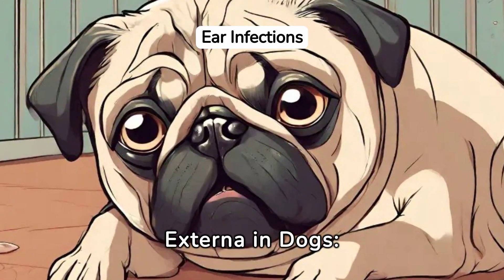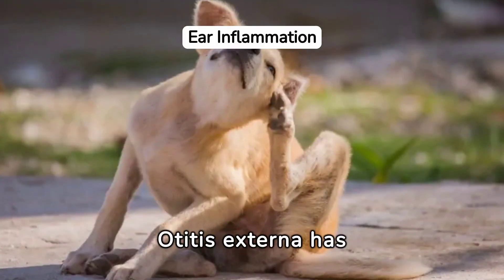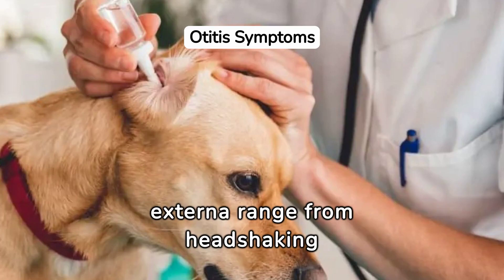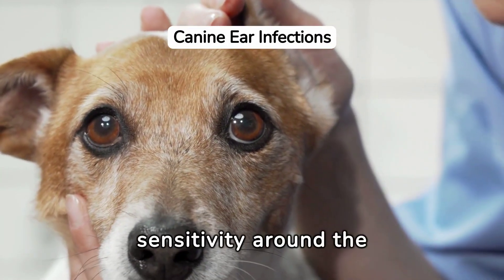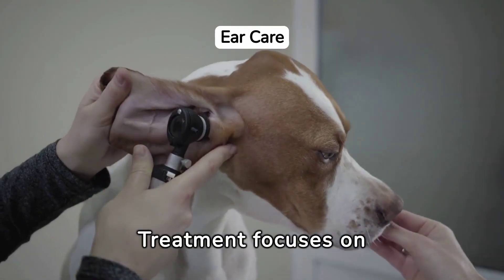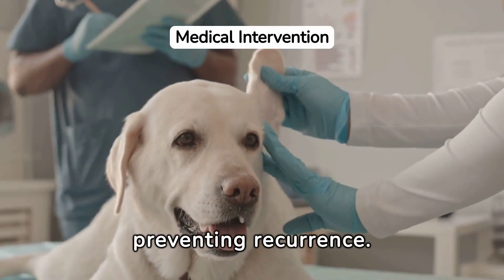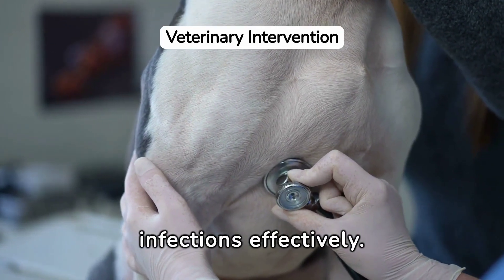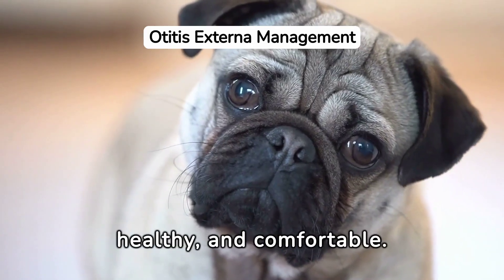Understanding Otitis Externa in Dogs: Causes, Symptoms, and Treatment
Otitis externa is a common ear disorder in dogs, but with proper care and treatment, it can be effectively managed. By understanding the causes, recognizing the symptoms, and seeking veterinary care, you can help ensure the well-being and comfort of your furry friend. Remember to follow your veterinarian’s advice, practice preventive measures, and maintain regular check-ups to keep your dog’s ears healthy and infection-free.